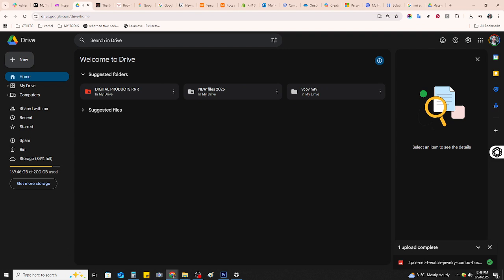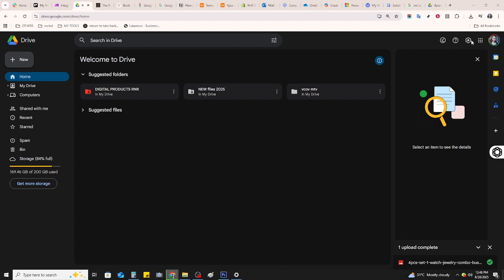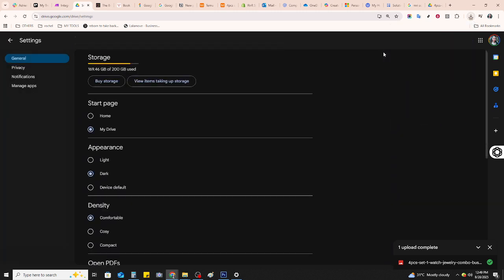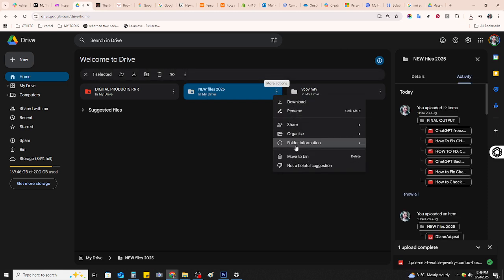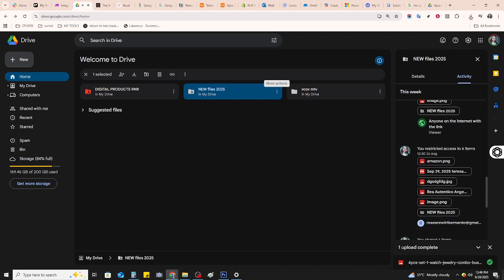How To Protect Google Drive Files From Ransomware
Worried about ransomware attacks on your cloud files? 🛡️ In this video, I’ll show you the best ways to protect Google Drive files from ransomware and keep your data safe.

You’ll learn:
✅ How ransomware can affect Google Drive and synced files
✅ The best security practices to prevent file corruption
✅ How to use Google Drive’s version history to recover lost files
✅ Tips for enabling 2-step verification and account security
✅ Backup strategies to keep your files safe outside of Google Drive

Whether you’re a student, freelancer, or business owner, these Google Drive security tips will help you protect your important documents, photos, and projects from ransomware threats.